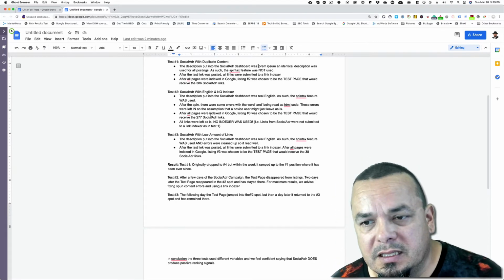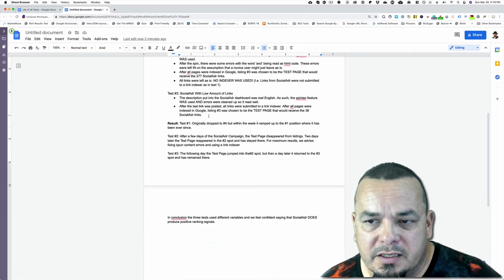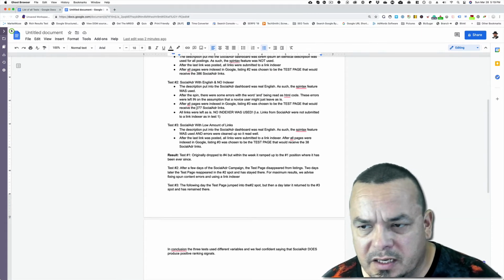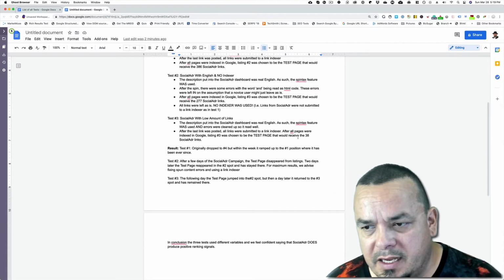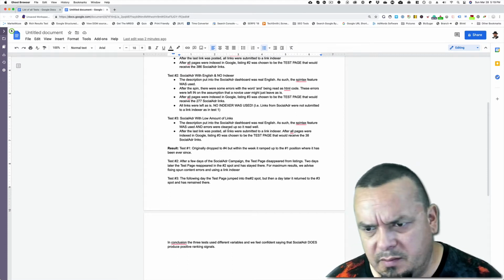Test #50 Does The Use of SocialAdr Affect Rankings on Google?